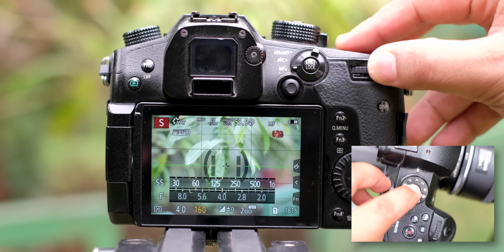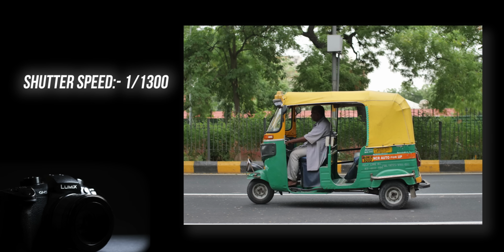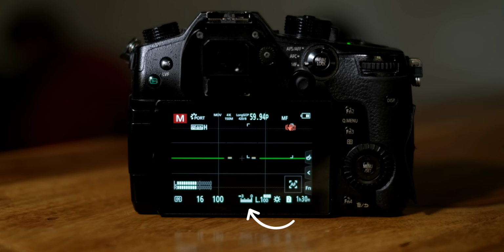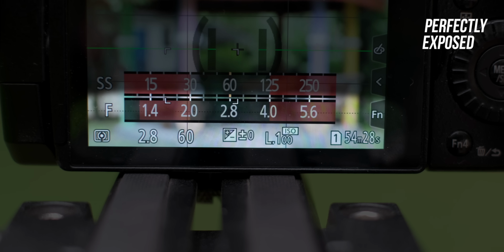7 Things You Are Doing Wrong on Your DSLR!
If you are a budding photographer, there are certain things you might be doing wrong on your DSLR or mirrorless camera. Well, in this video, we tell you what are the things you should be fixing on your DSLR.